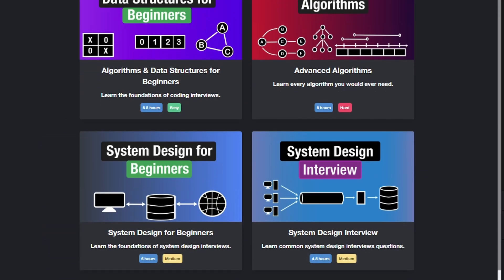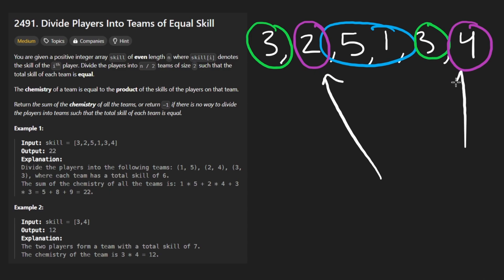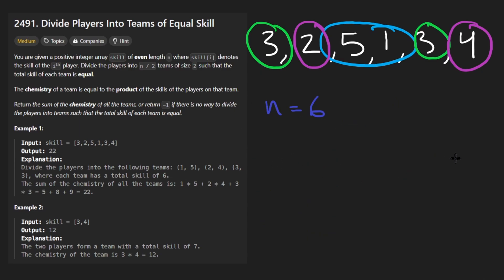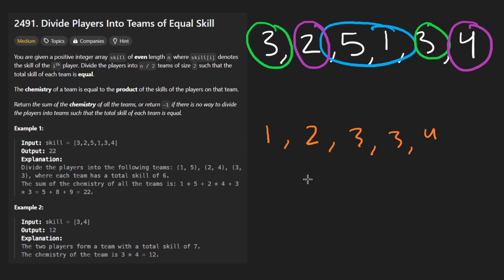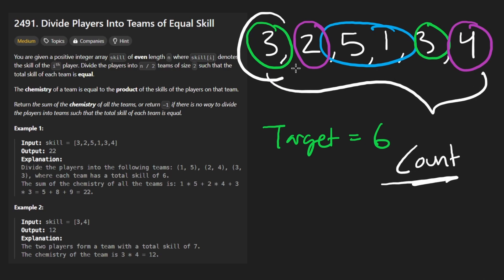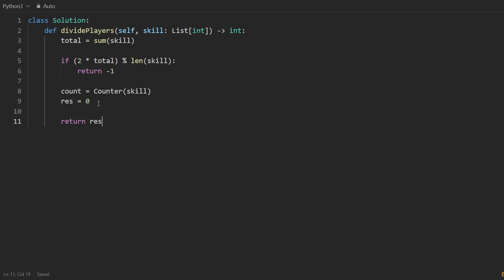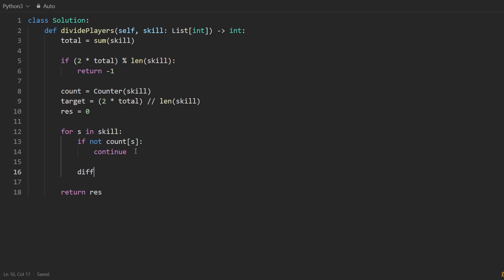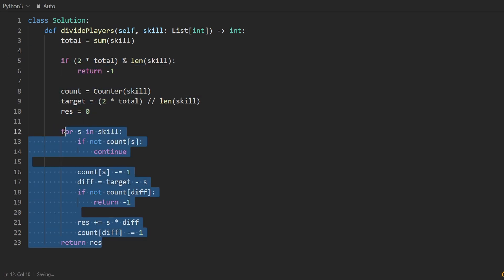Divide Players Into Teams of Equal Skill - Leetcode 2491 - Python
0:00 - Read the problem
0:30 - Drawing Explanation
4:56 - Coding Explanation

leetcode 2491